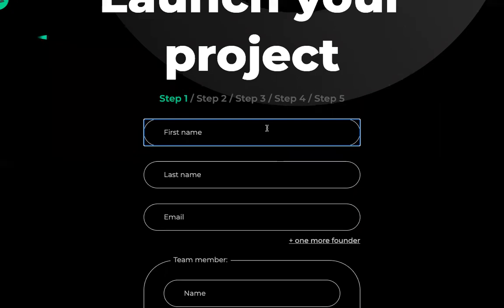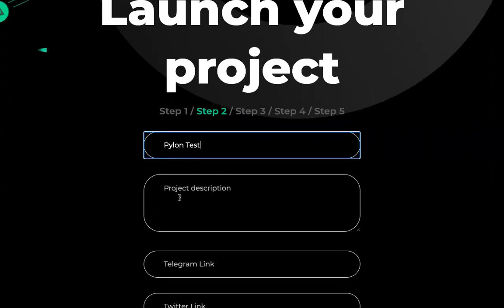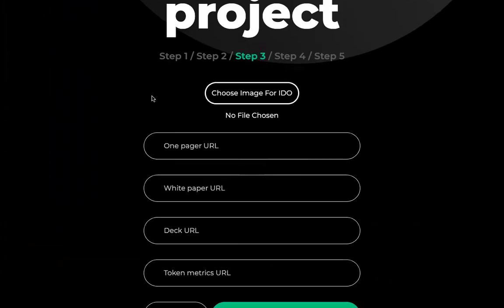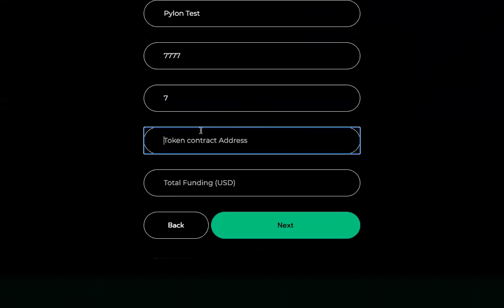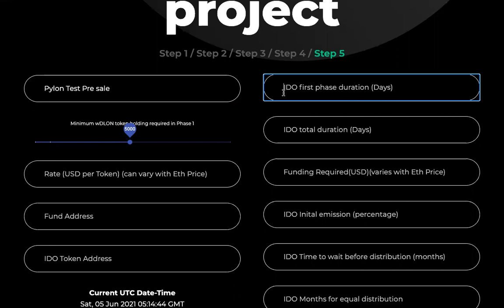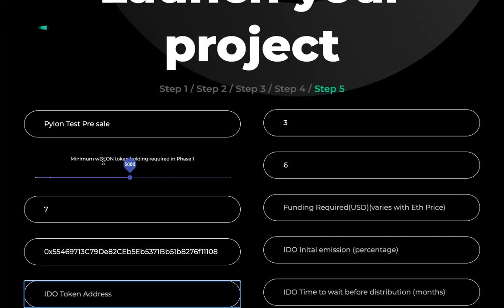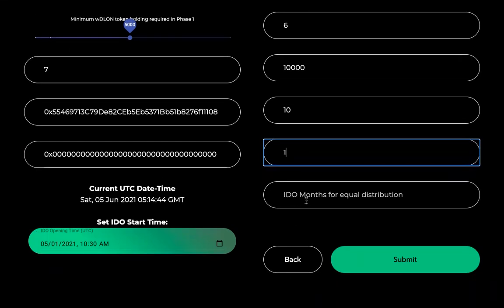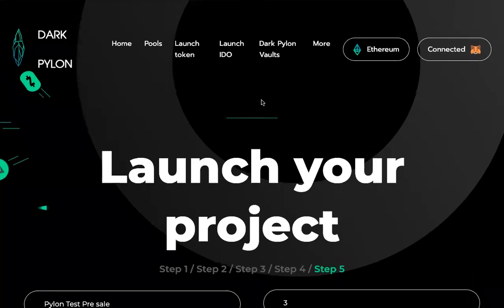Dark Pylon - Launch IDO Tutorial